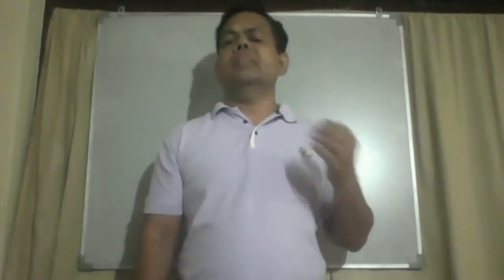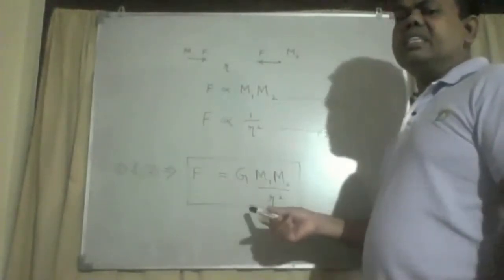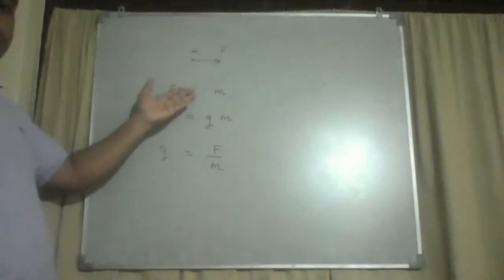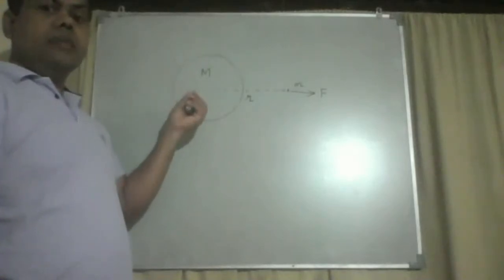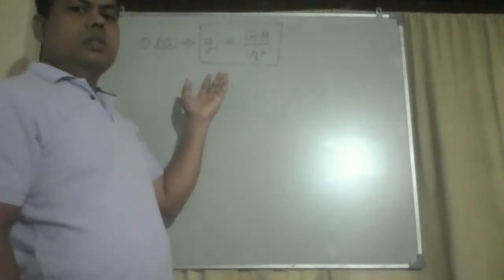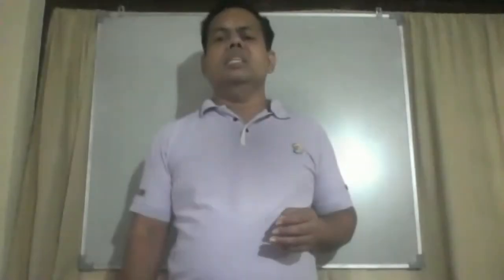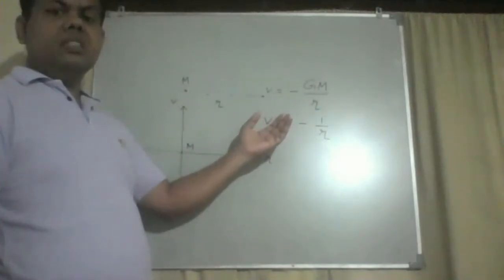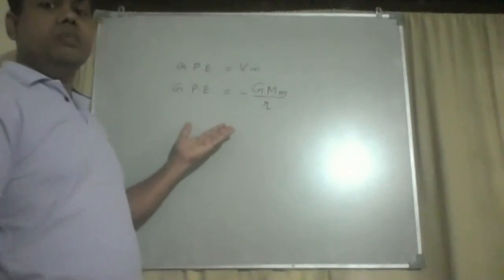E-5.1-Newton's Law of Gravitation